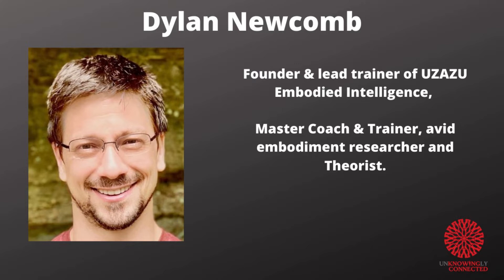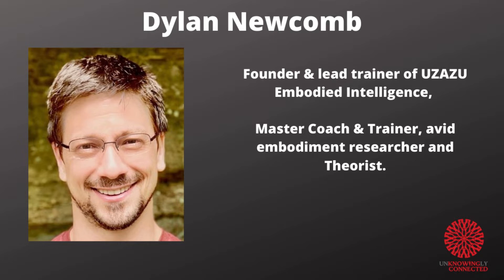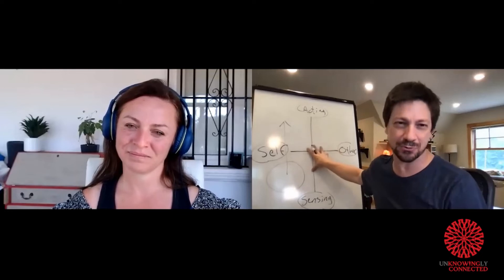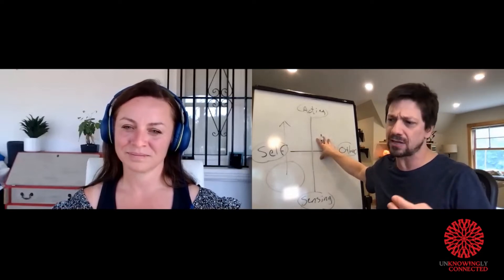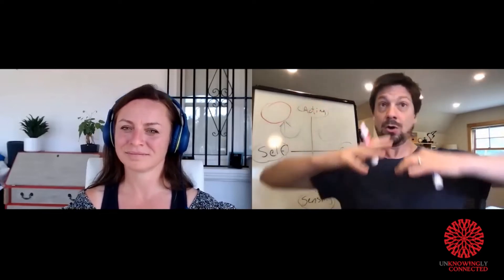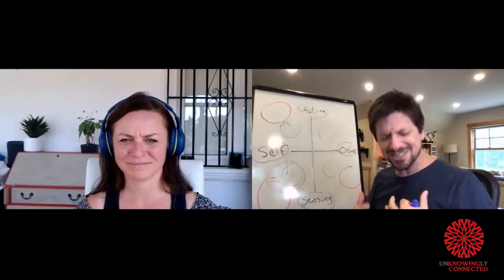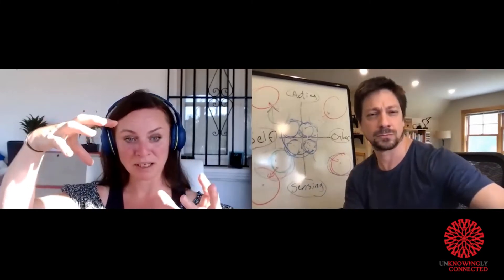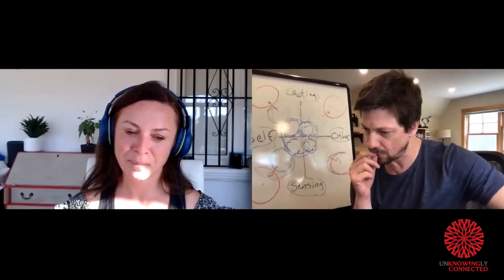EP #9: Dylan Newcomb- Uzazu Embodiment Practices Practical for individuals and coaches (Part 2)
In This Episode (Part 2), you will see how Uzazu Dynamic Embodiment
- Encompasses The Polyvagal Theory of Stephen Porges, The window of Tolerance (Dan Siegel),
- How Uzazu works from body to Mind (somatic) as well as Mind to body (sensing the words we say)
- The 4 quadrants of Uzazu and its relationship with all areas of our life
- Practical examples of how a coach or a somatic practitioner can use Uzazu